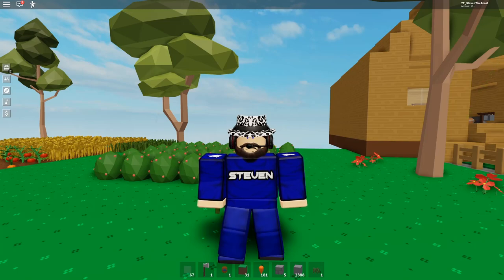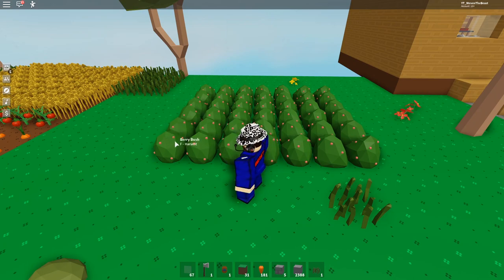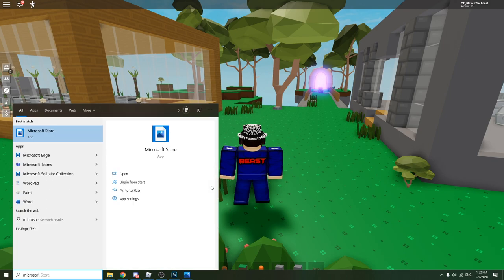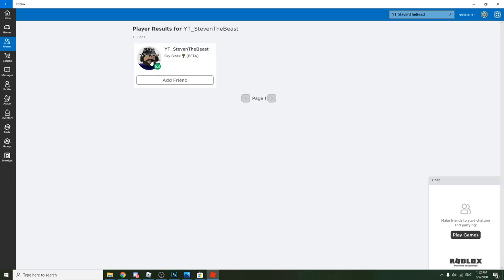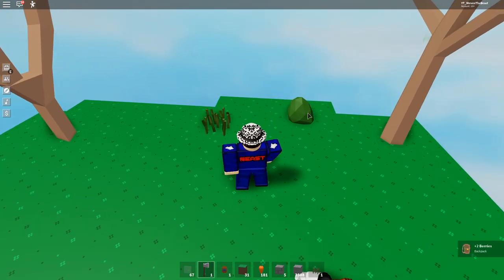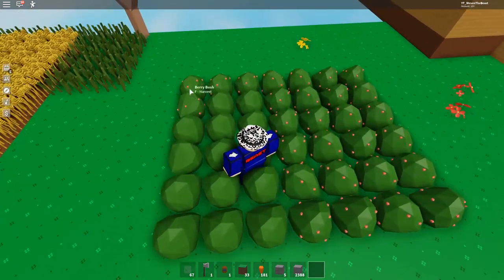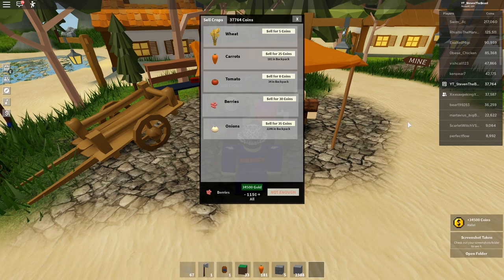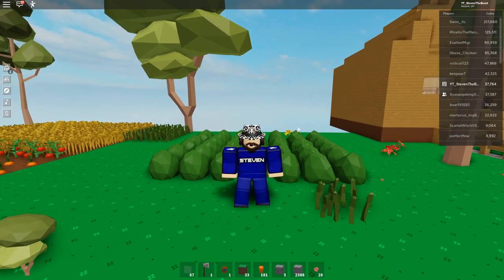*NEW* FAST MONEY METHOD (FREE) *UNLIMITED BERRY BUSHES* ROBLOX SKY BLOCK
In this video, I will be showing you guys a method that allows you earn a lot of money in roblox sky block.

Game Description:

Welcome to Sky Block! This is an early beta version of the game.

🔥 And more!

🌻 Update Log (May 6):
- New block textures
- New rock models
- Click and hold to speed place seeds
- Fixed Starter Pack not applying to accounts. Everyone who owns the Starter Pack gets another free redeem!
- New stairs (brick and stone brick)
- Improved island and inventory saving
- Patched several exploits
- Bug fixes